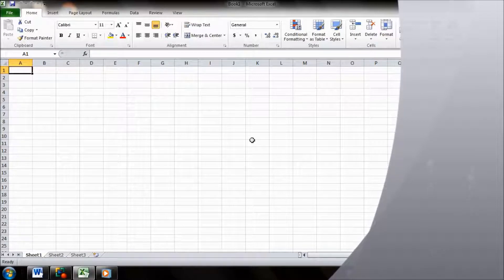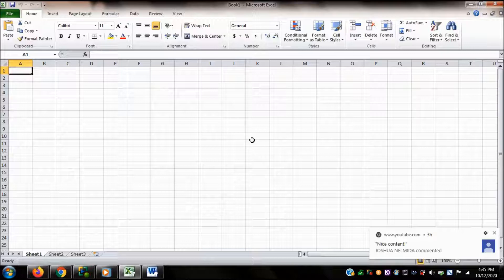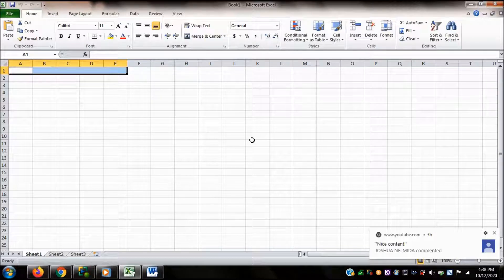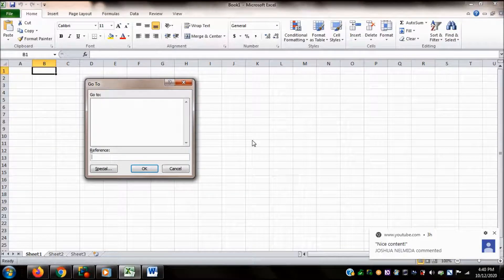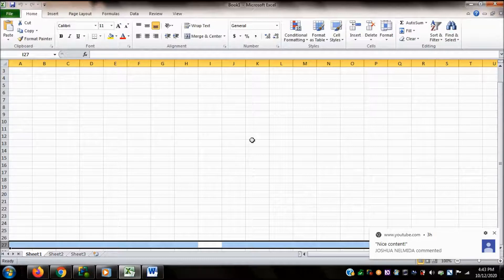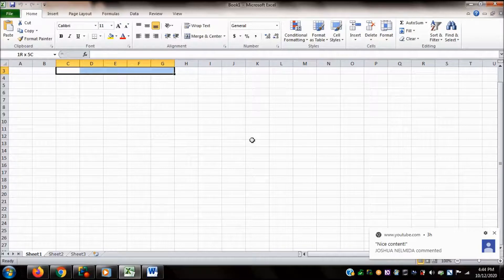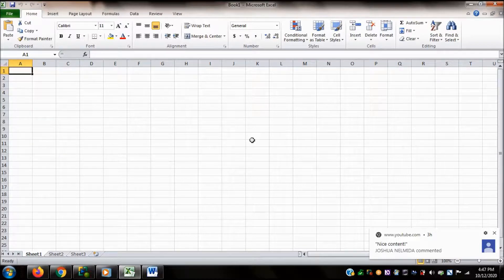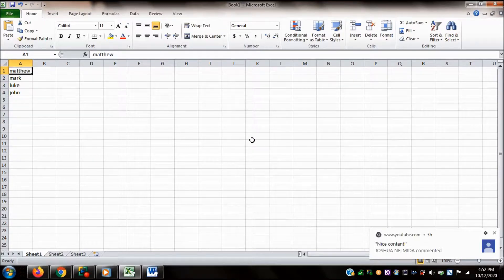How to use MS Excel with NVDA Part 2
This video features the steps in selecting a cell or range of cells, as well as inputting and deleting data on MS excel.
selecting a range of cells
inputting data
deleting data